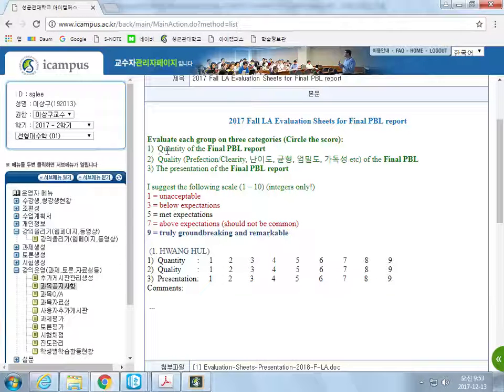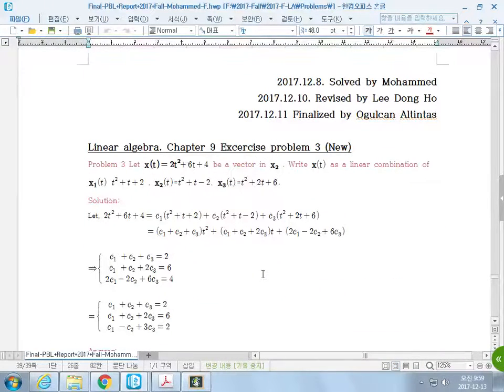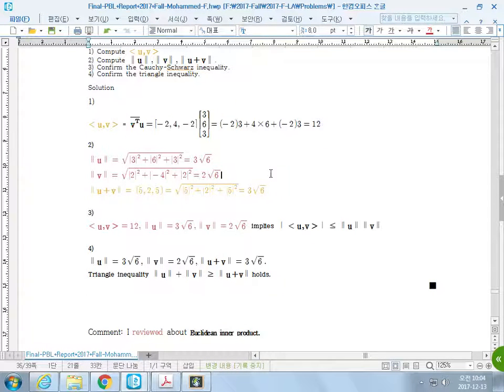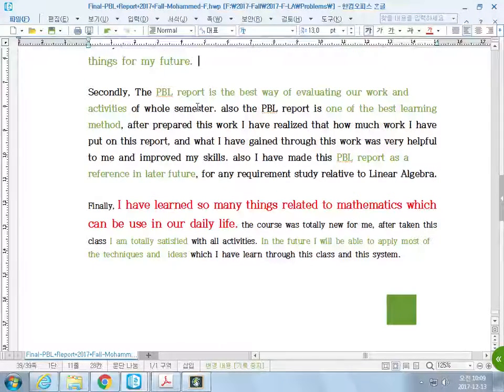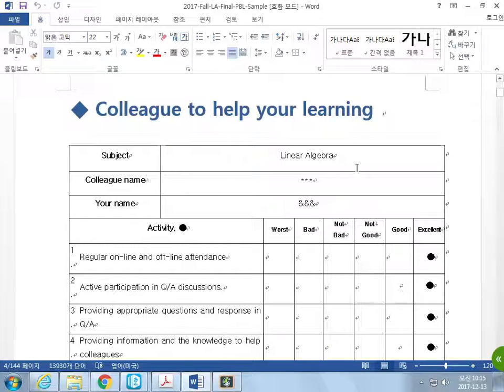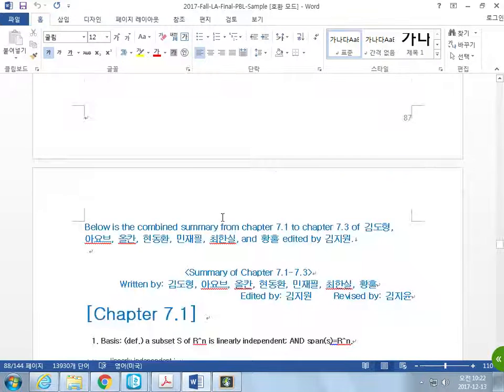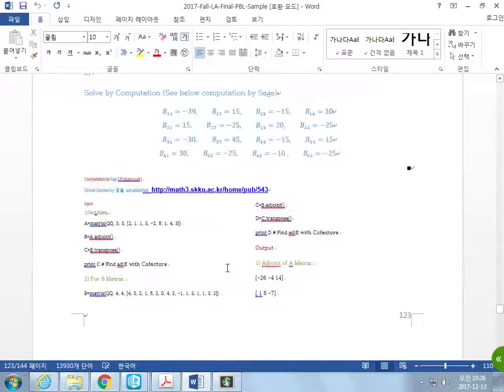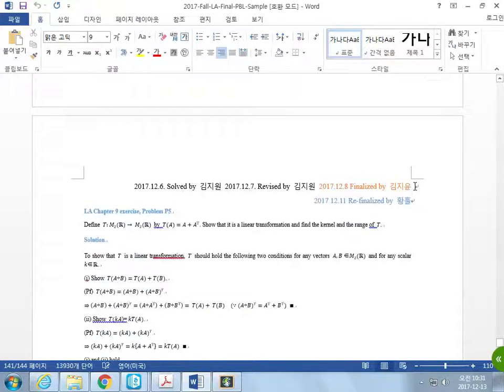LA Final PBL Report, Student Presentation 1